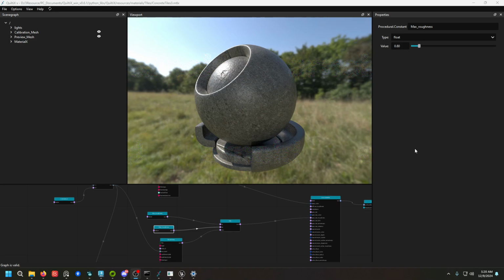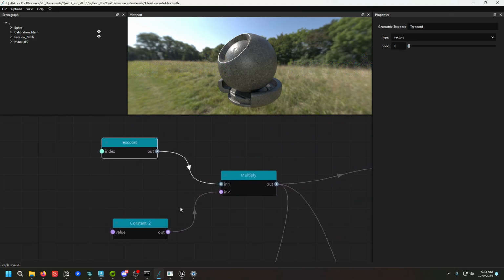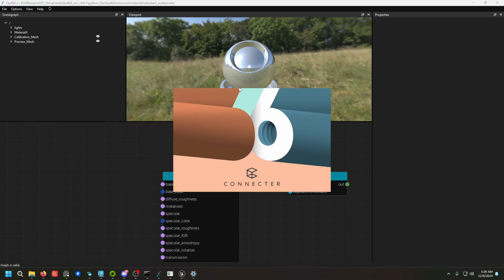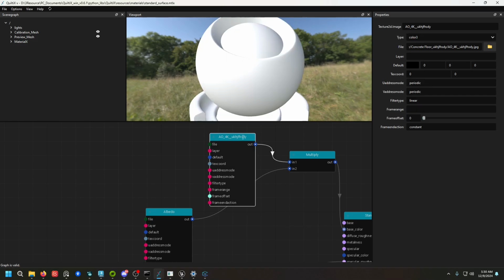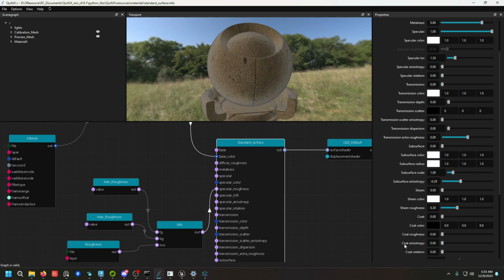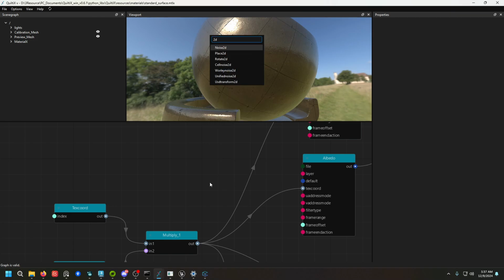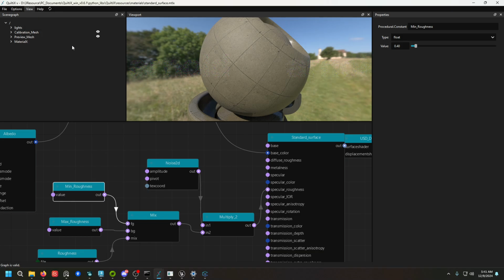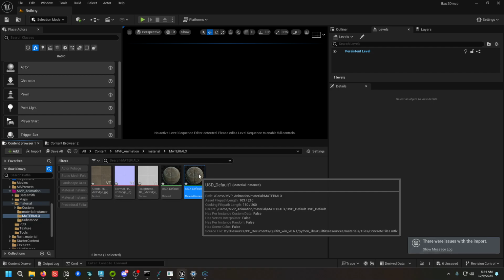Create Once, Use Everywhere The Power of MaterialX and UE5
Discover the Power of MaterialX: Standardizing 3D Materials Across Platforms!

In this video, we dive deep into MaterialX, an open standard that is transforming the way 3D artists, designers, and developers work with materials across different software like Unreal Engine, Blender, Maya, and more. Learn how MaterialX simplifies material creation, ensures consistency, and streamlines your workflow, allowing you to create once and use everywhere!

Whether you're into archviz, game development, or simply want to enhance your 3D design pipeline, this video will show you why MaterialX is the future of cross-platform material standardization.